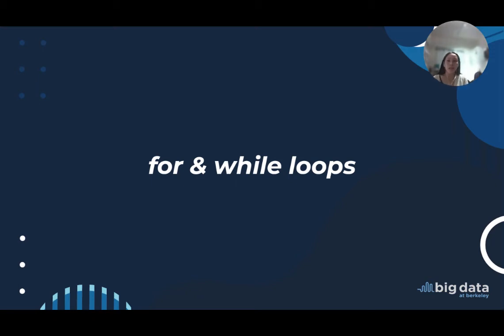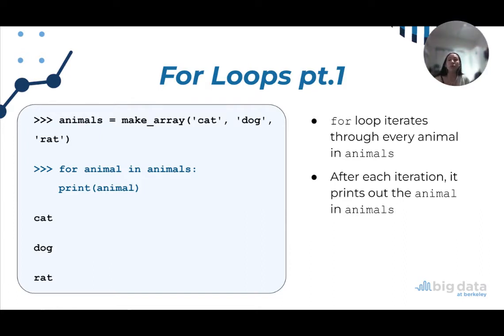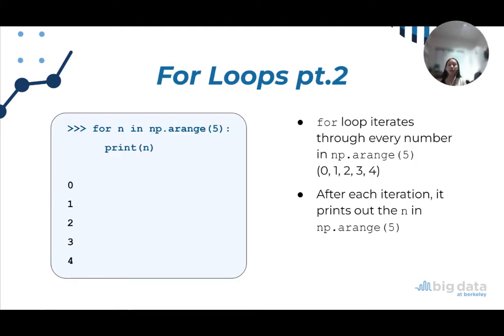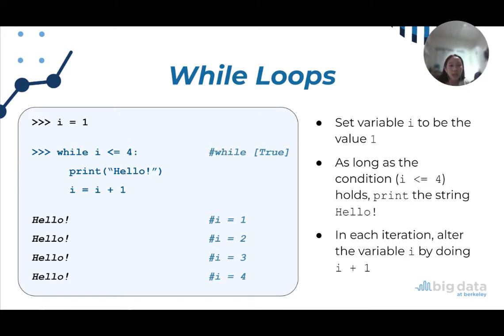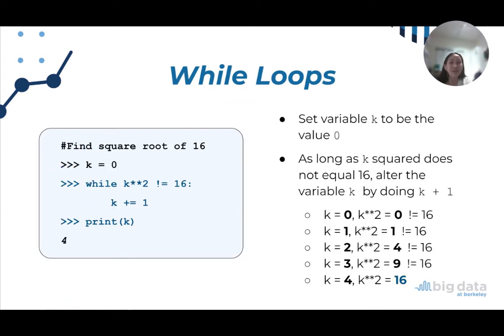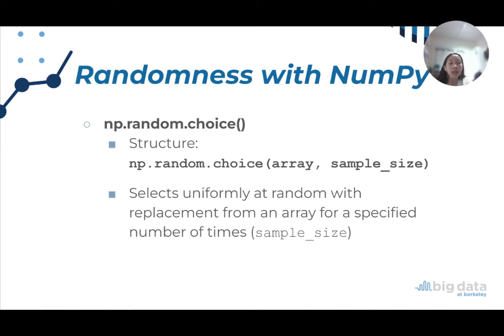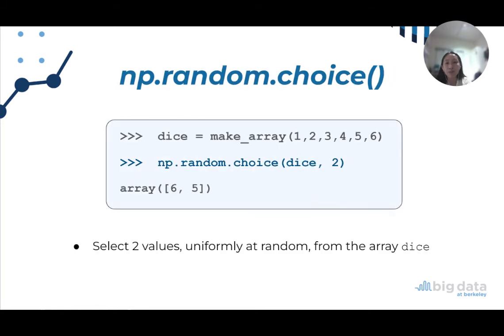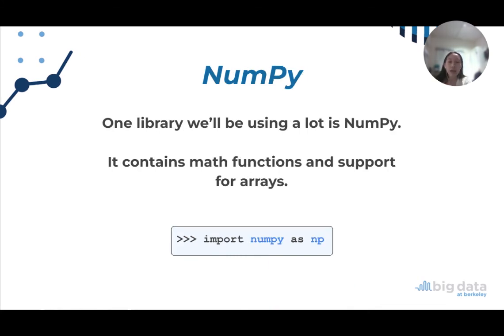Module 2: For & While Loops